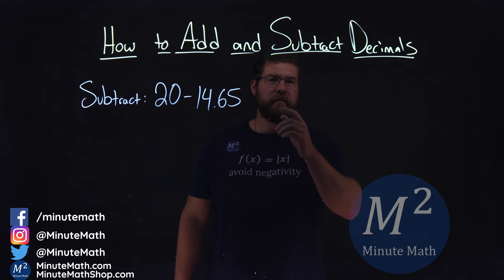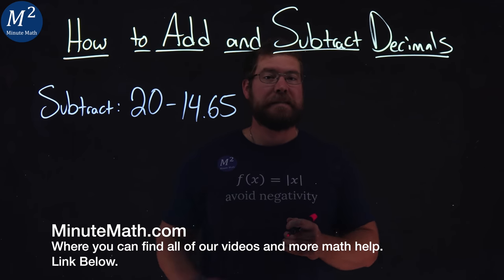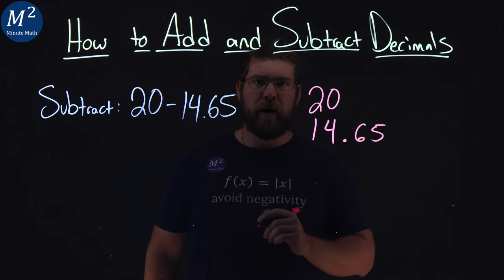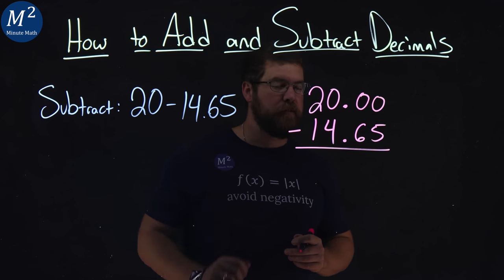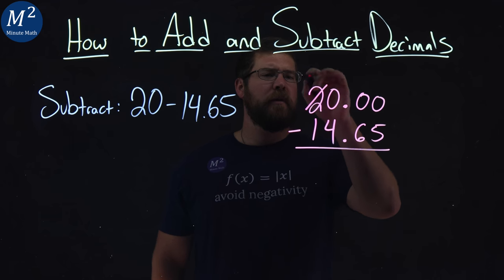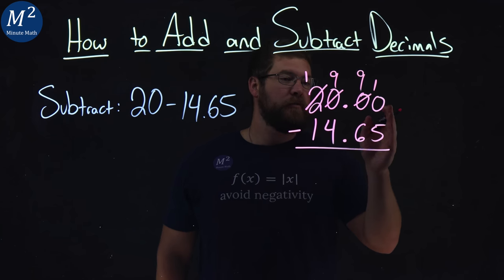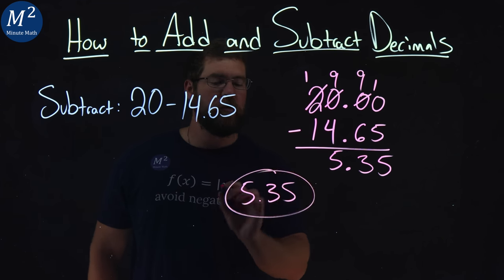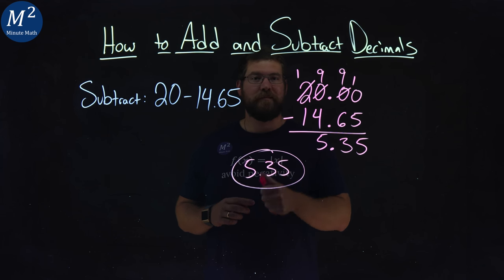How to Add or Subtract Decimals | Part 3 of 4 | Subtract: 20-14.65 | Minute Math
In this video we learn how to Add or Subtract Decimals. We show how to simplify 20-14.65.

The steps on how to add or subtract decimals are:
1) Write the numbers vertically so the decimal points line up.
2) Use zeros as place holders, as needed.
3) Add or subtract the numbers as if they were whole numbers. Then place the decimal in the answer under the decimal points in the given numbers.

Amazon Store Front: How we make our videos, Recommended Educational Resources, Etc.: